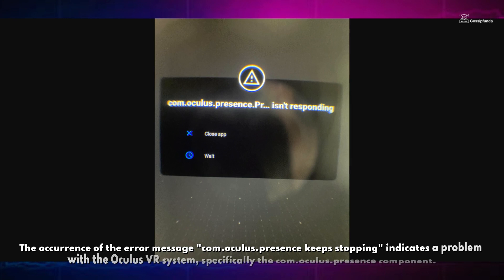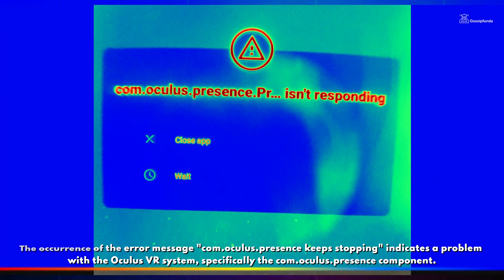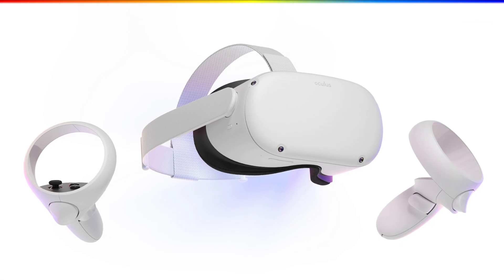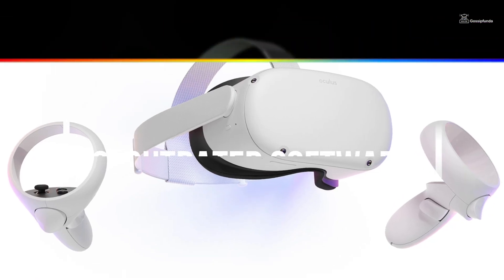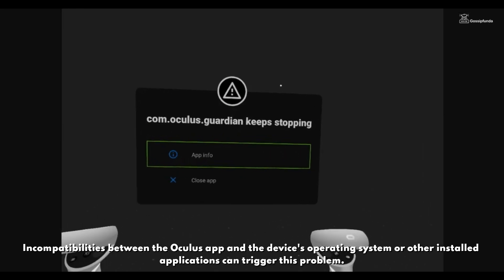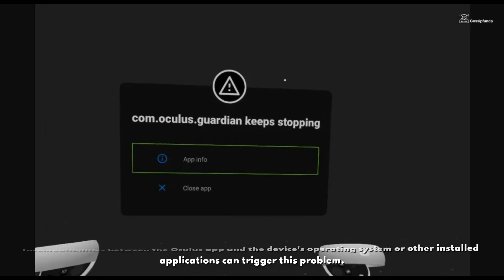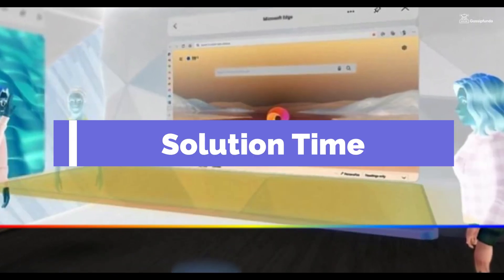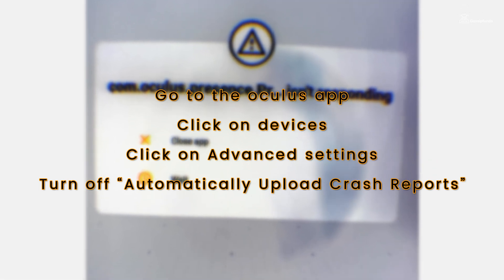Fix the ‘com.oculus.presence keeps stopping’ Issue on Oculus VR Headset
How to Fix the ‘com.oculus.presence keeps stopping’ Issue on Oculus VR Headset

1. Link to the short in question
2. Link to your YouTube channel (for ownership verification)